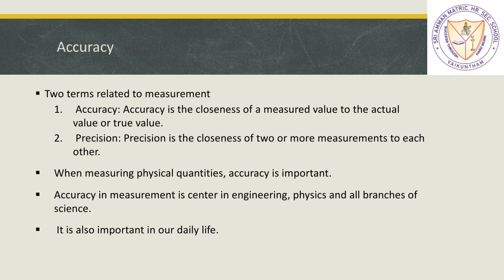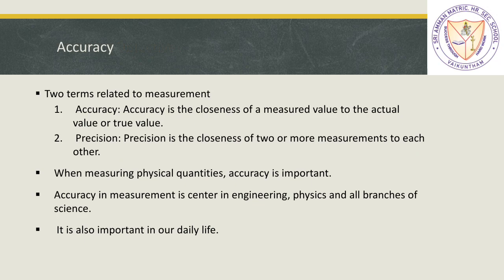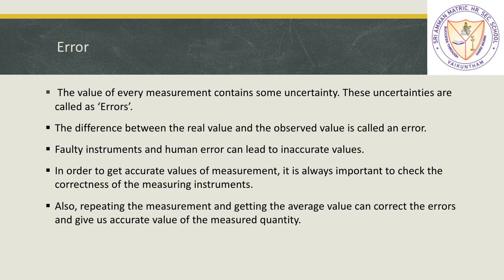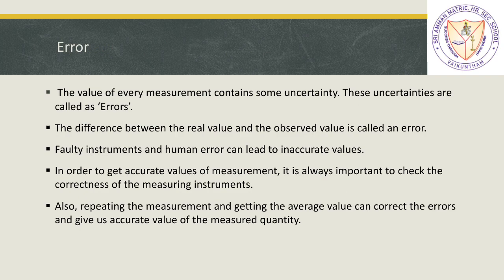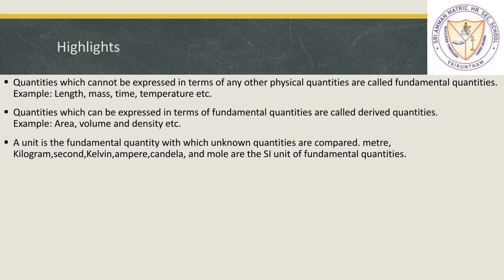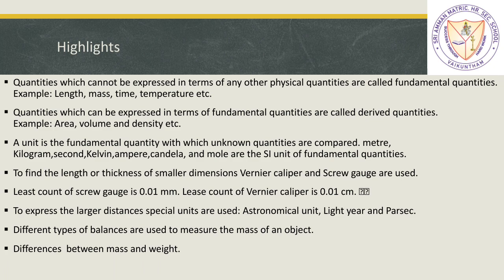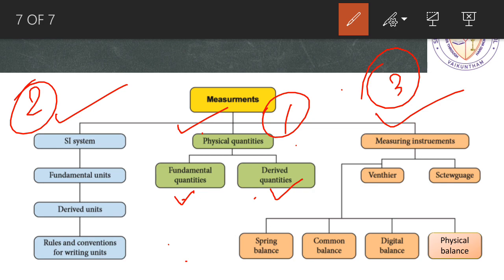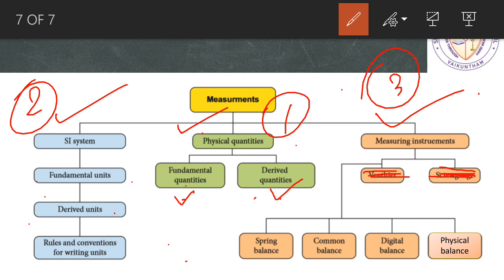9th | Science | Measurements | Video No.7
Class: 9th

Subject: Science

Unit: Measurements

Video No.7